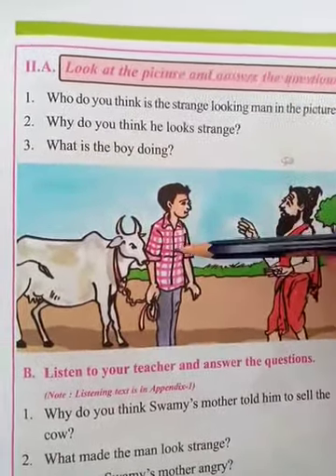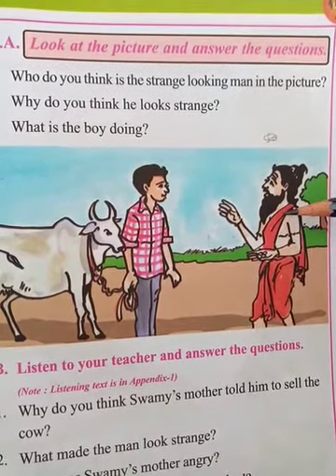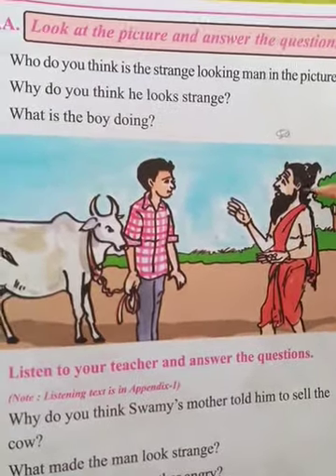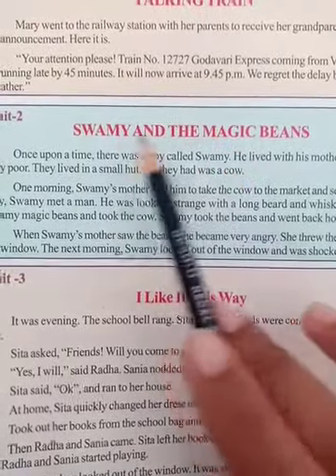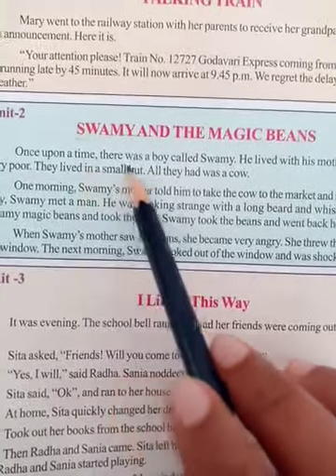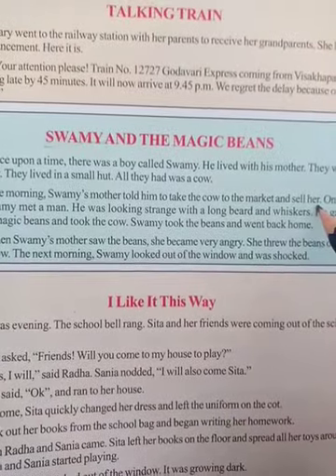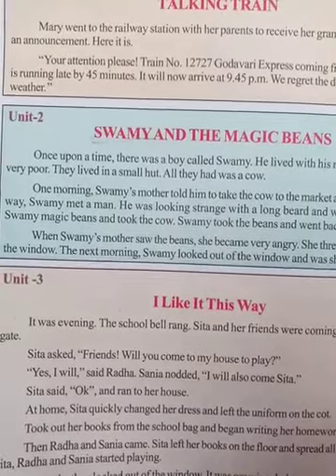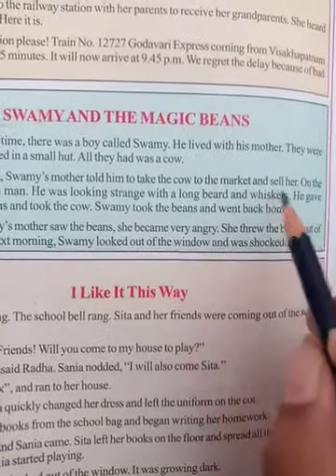3 Class English: Unit-2 Swamy and the Magic Beans..